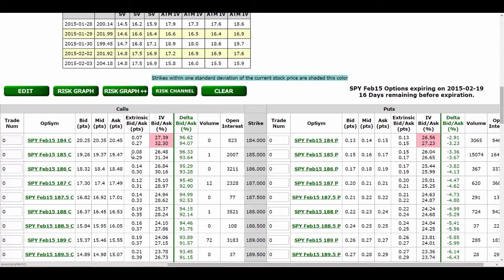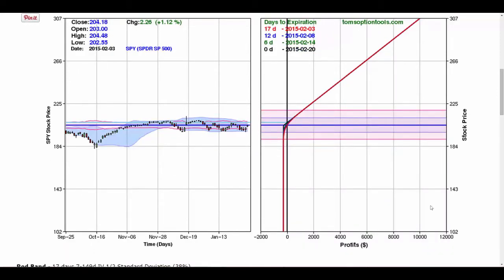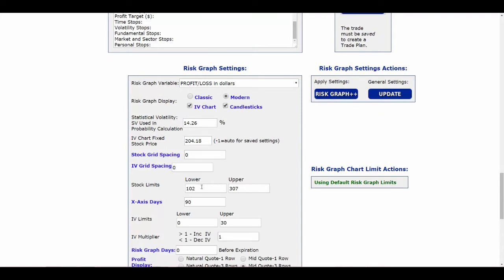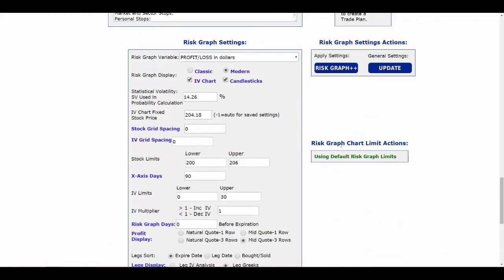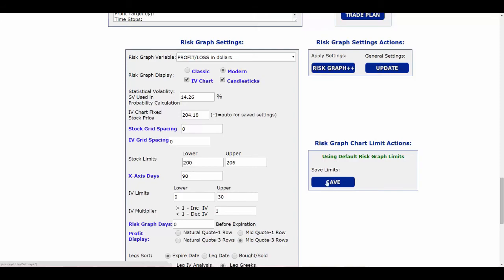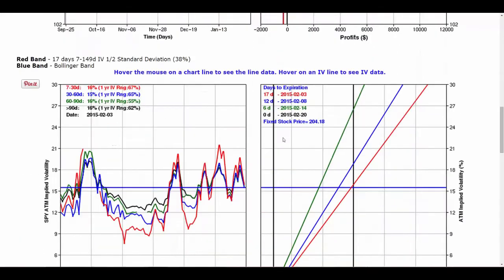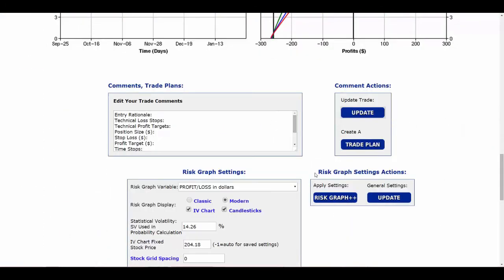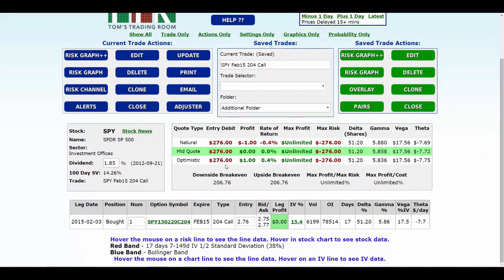Saving a Trade with Stock Limits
Jay shows us all how to save trades with built in stock limits in Toms Trading Tools